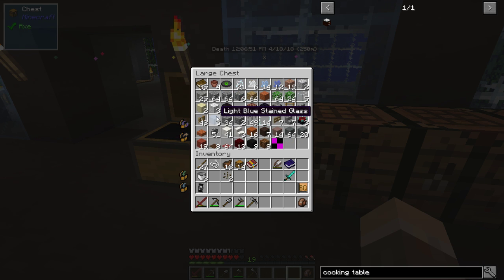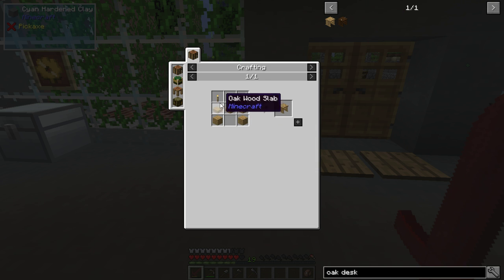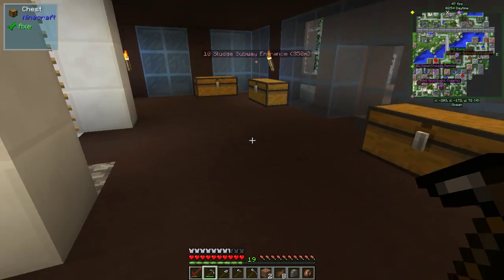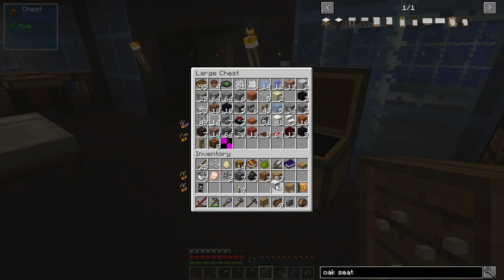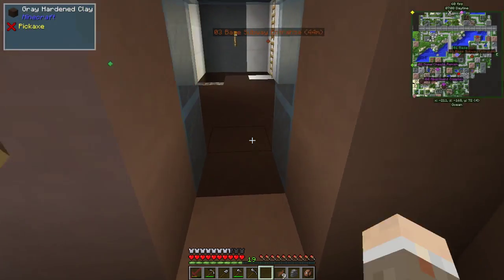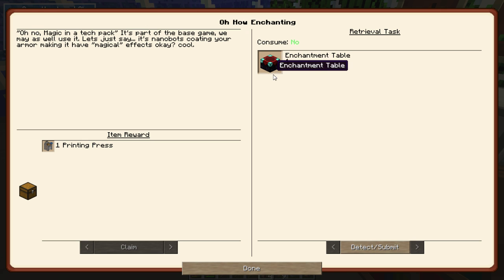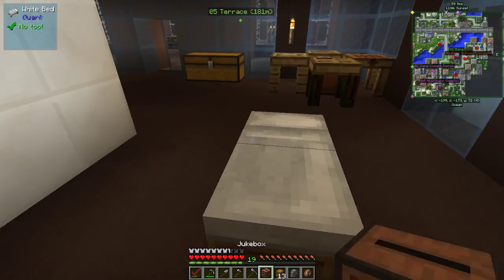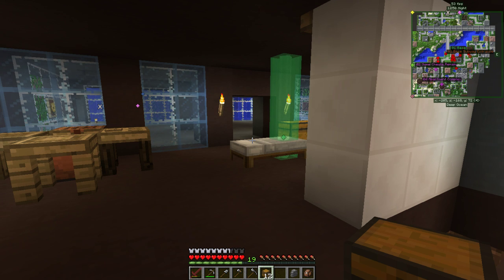Overgrown #17 - Subway Explorer - Minecraft [Stream]